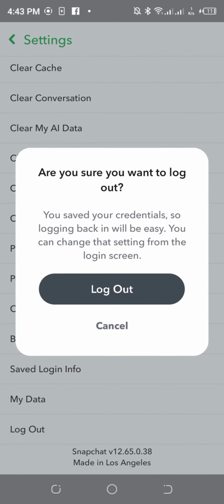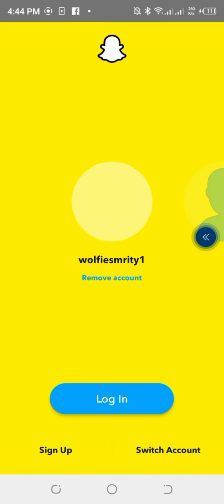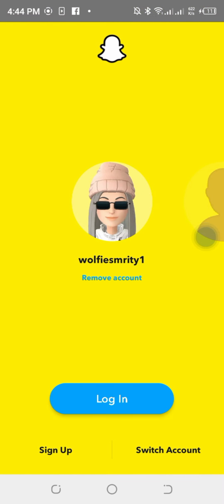How to Logout Snapchat Account | Sign Out Snapchat Account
Escape the Snap Vortex! Logout of Snapchat from Any Device with Ease (2024 Guide)

Feeling overwhelmed by a constant stream of snaps? Ready to reclaim your privacy and break free from the Snapchat cycle? GadgetGrasp101 has your back! This guide will show you exactly how to effortlessly log out of your Snapchat account on any device, whether it's your phone, tablet.